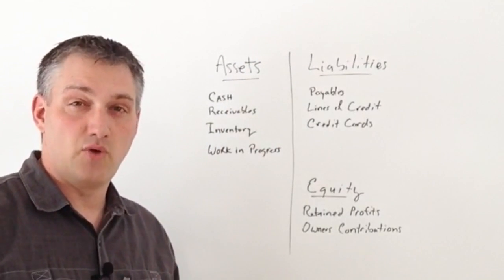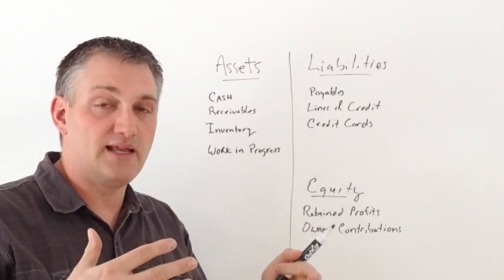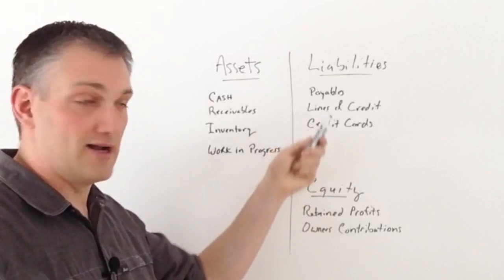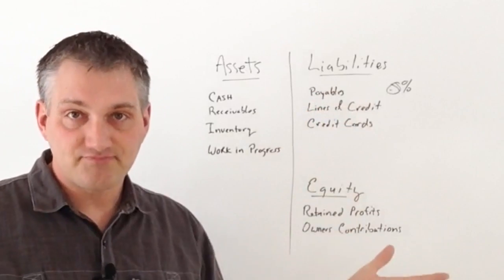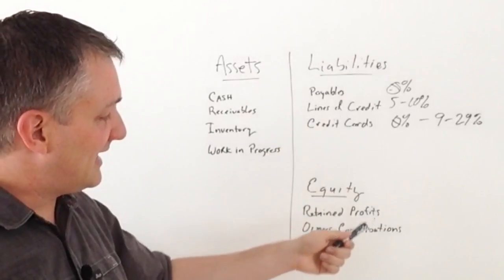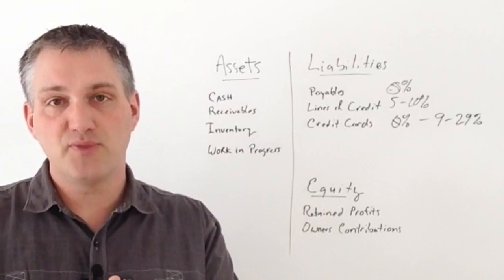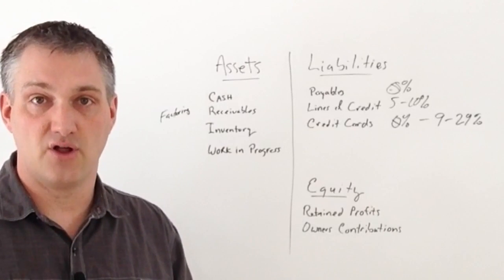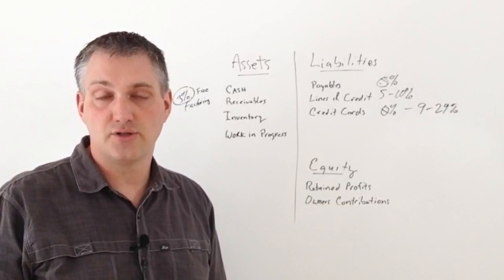Where Do We Get Operating Capital, and What Should it Cost? Viewer Question - David C. Barnett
A question from a viewer on where to get operating capital and what it costs.

Learn how to buy an already-successful and profitable business in a risk-reduced way

Thanks for stopping by and checking out my video.
I love hearing from you so please leave a comment or question below. I might even use your question in my next video!
Stop missing my new videos.
Learn more about how to organize your small business so that it can run better and sell more easily
About ME: My name is David C. Barnett. I am a consultant and I work with entrepreneurs around the world to buy, sell, and organize their small to medium sized businesses. As a former business broker, I have seen many people do bad deals and lose their life savings as a result. So, I made it my mission to start this channel to help educate people on ways to invest smarter and to ask questions, so they don’t get trapped into doing bad deals.
I am also an author and written books such as Invest Local: A guide to superior investments returns in your own community. My most recent book is Smarter than a Startup: The Risk-Reduced way to get the business of your dreams up and running. Other titles include, How To Sell My Own Business and Franchise Warnings: What you really need to know before you buy.